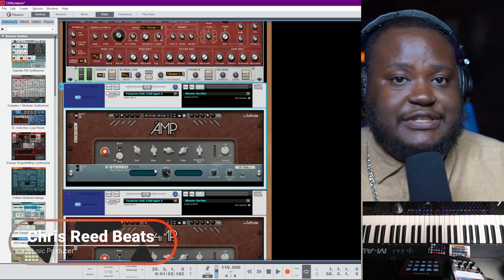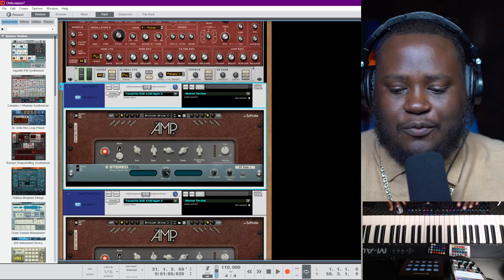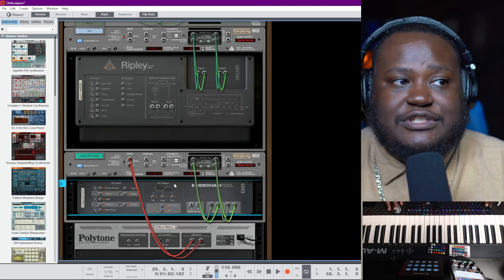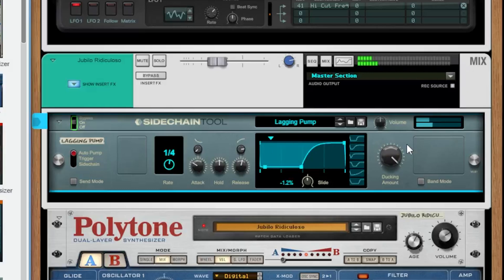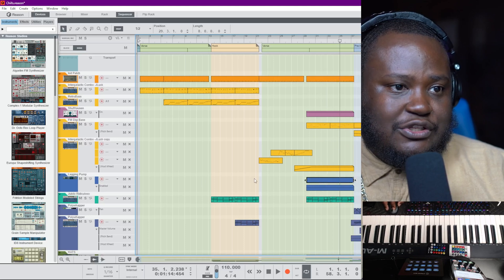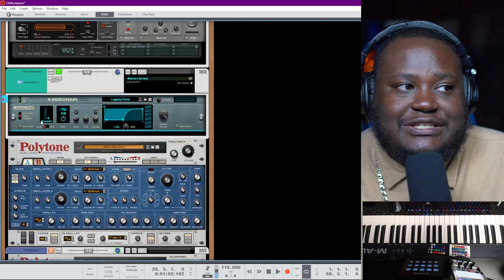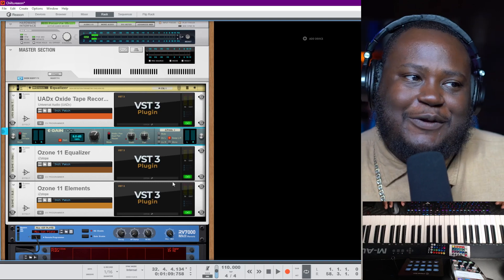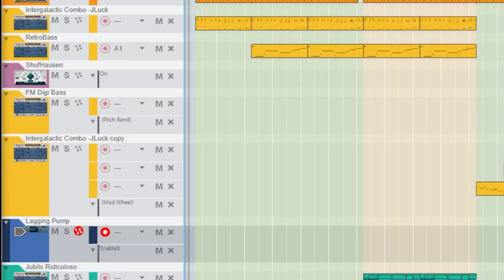Reason 13 Gain, Sidechain, and Stereo Tools Tutorial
Audio
Drum Microphones
Audio interface

Camera Lens
Lighting Kit

Furniture
Studio Display
Studio Monitors
Studio Chair

0:00 Stereo Tool
0:29 Side Chain Tool
3:32 Gain Tool
6:24 Track Preview "Chills"